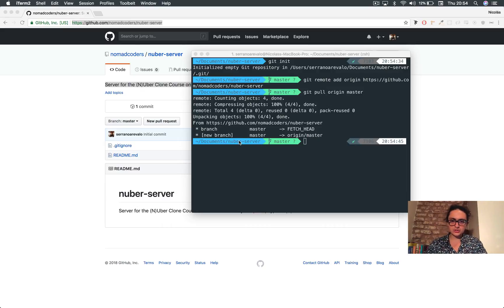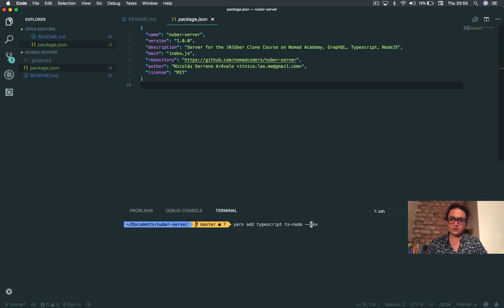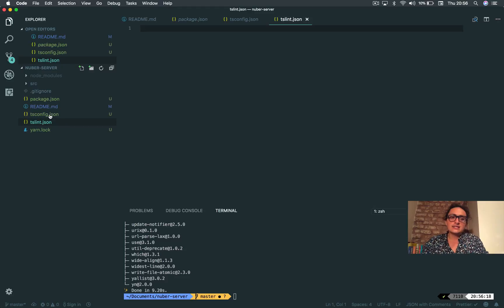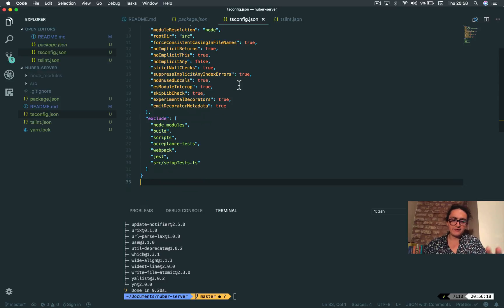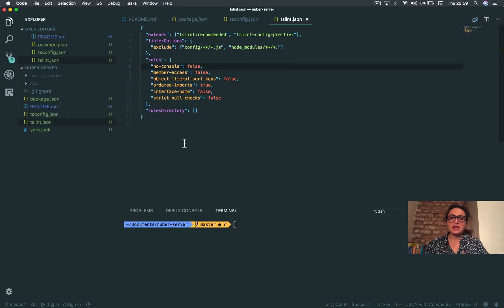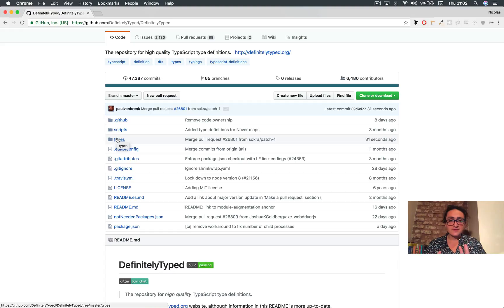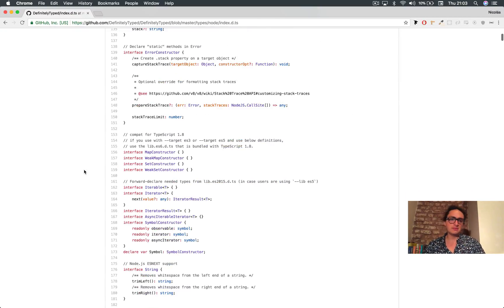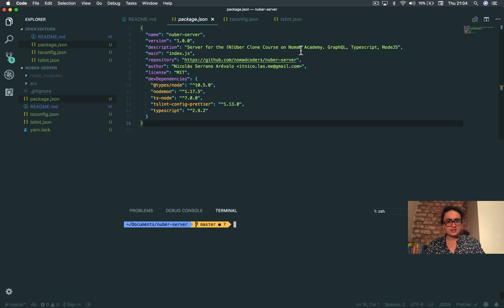우버 클론코딩, 프로젝트 기초 세팅 #1-1 (Uber Clone Coding - Project Setup Git & Installation)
우버 클론코딩 맛보기 강의 1-1
프로젝트 세팅, 깃, 환경설정을 시작하는 모습입니다.
🙏🏻본 번역은 장학생 neverlish 님이 애써주셨습니다. 고맙습니다.